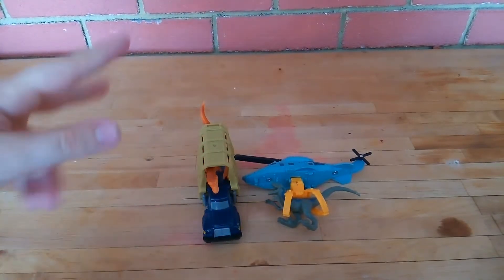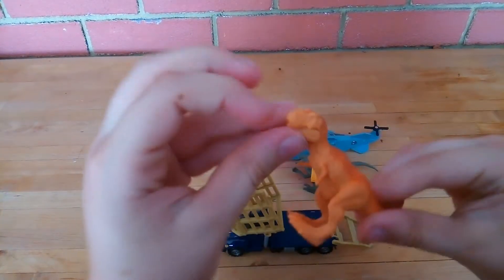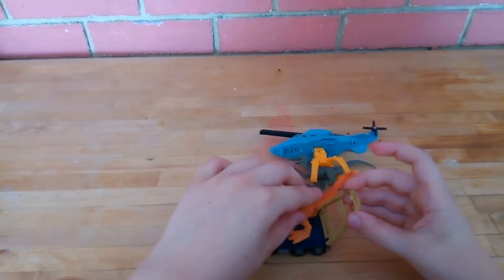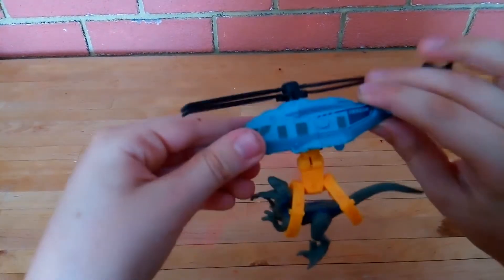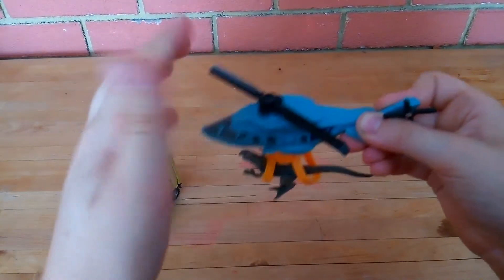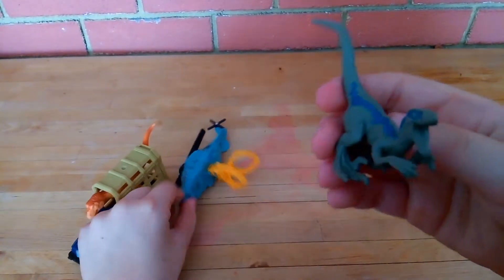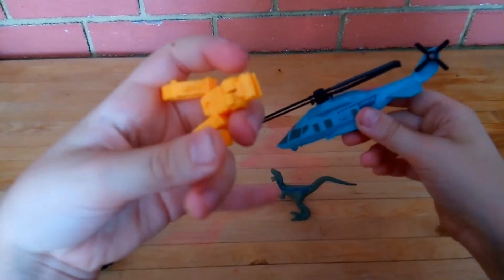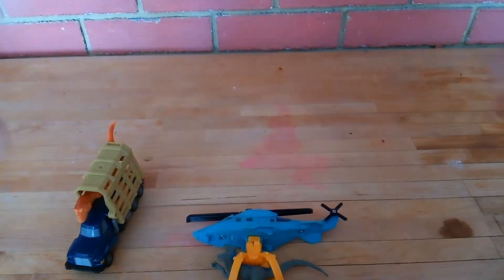Jurassic world toys